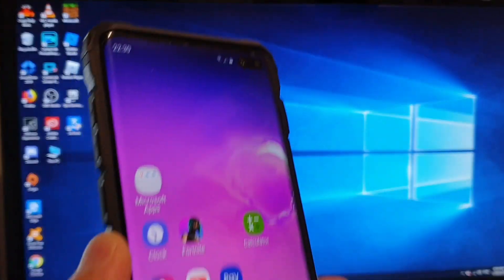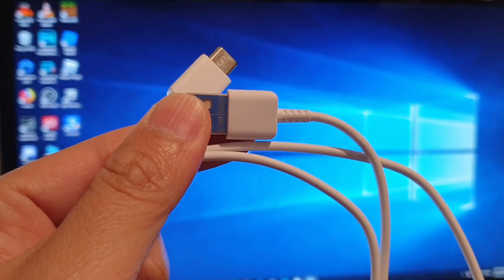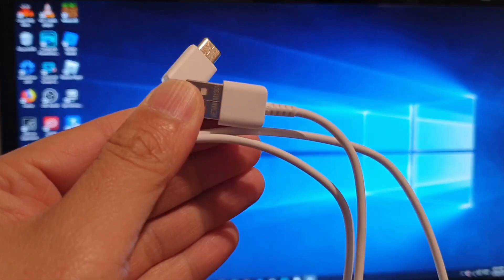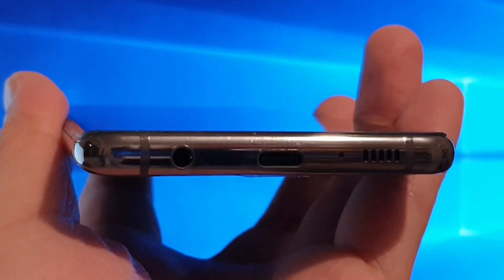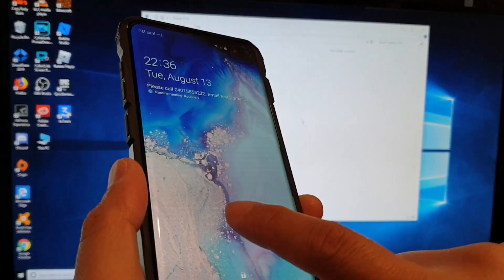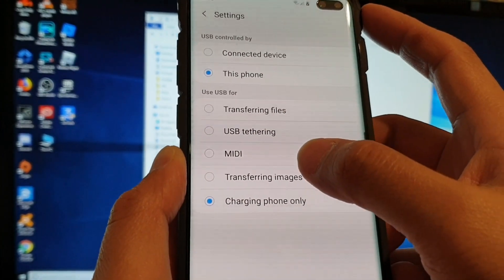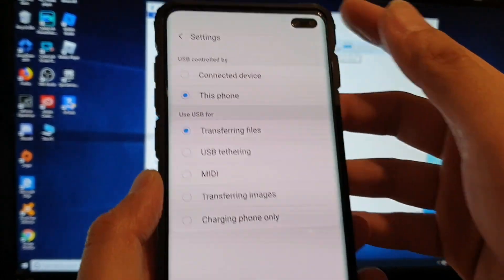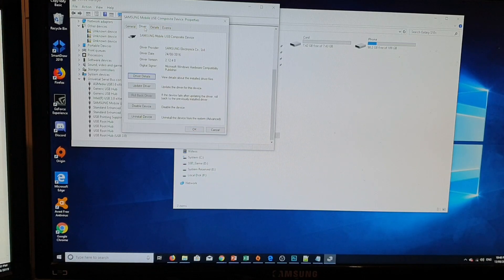9 Fixes For Computer Not Recognize the Galaxy S10 / S10+ | Empty Folder